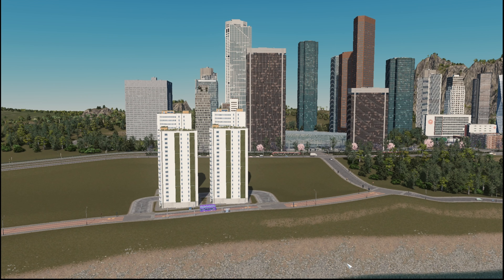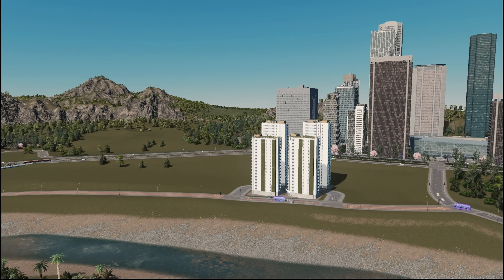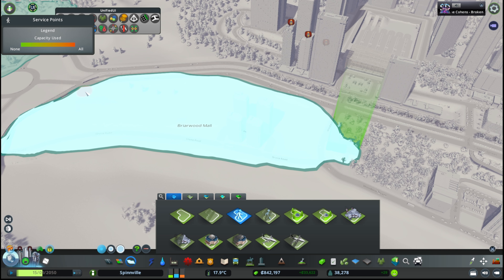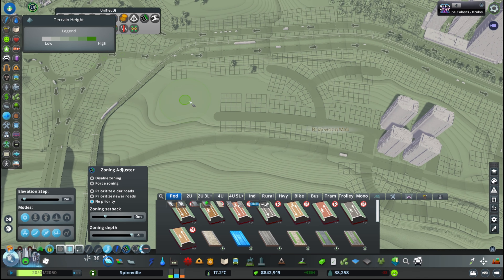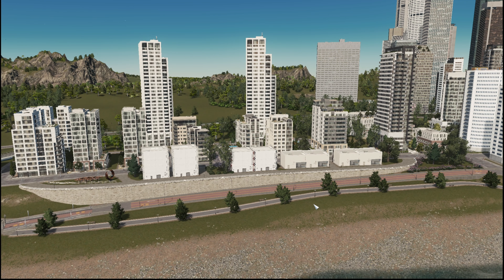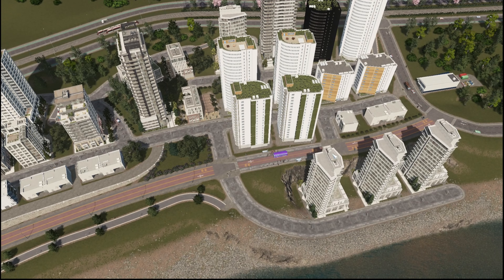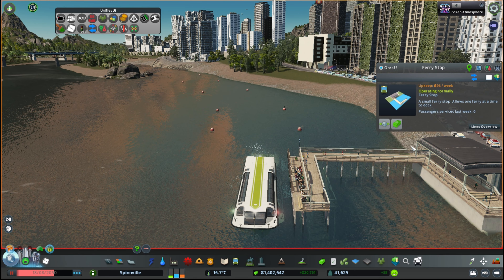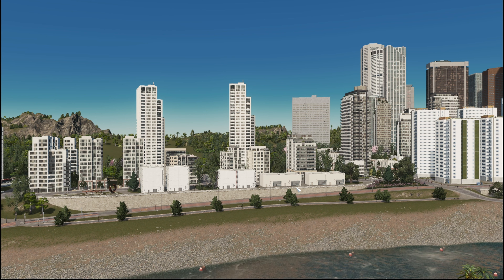The DEETS! Building a Detailed Waterfront Neighborhood in Cities Skylines!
Welcome back to Spinnville aviators!

🏞️ Dive into the beauty of urban planning as we create a breathtaking waterfront neighborhood in Cities: Skylines! 🌊 Watch as we balance aesthetics, functionality, and realism to craft a cityscape that'll leave our citizens in awe!
We finish off by adding river ferries to the build! Don't miss it!

Spinnville Mod List!